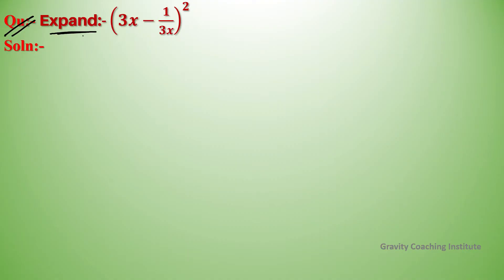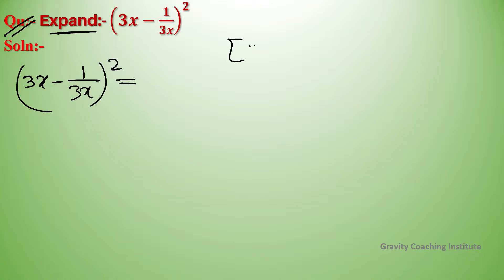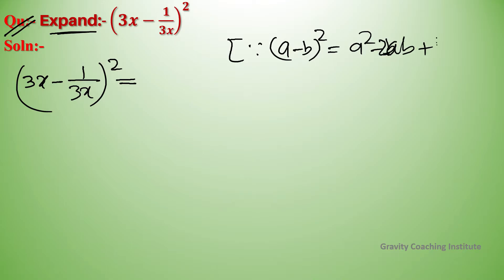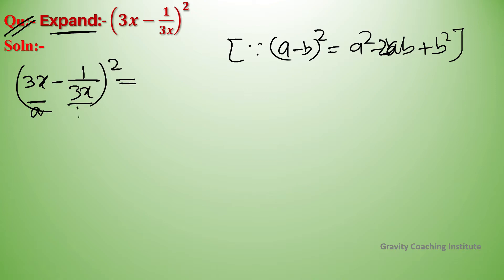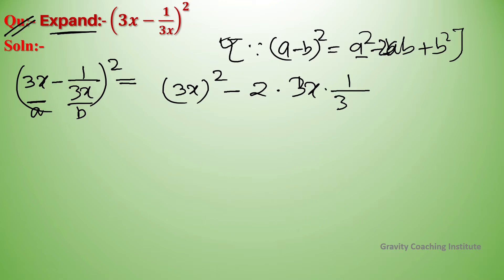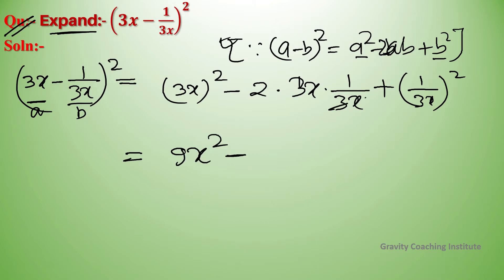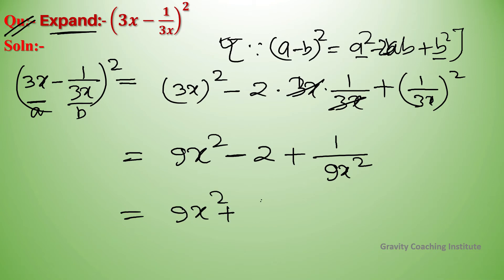Q39 | Expand (3x-1/3x)^2 | Find the square of (3x-1/3x) | Evaluate 3x-1/3x whole square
More Questions on Algebraic Identities:-
Q39 | Expand (3x-1/3x)^2 | Find the square of (3x-1/3x) |